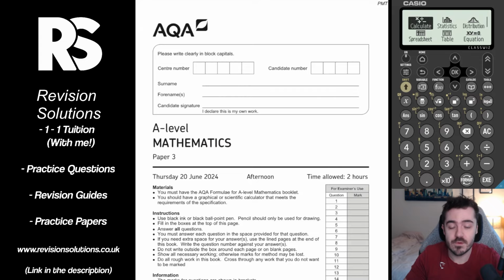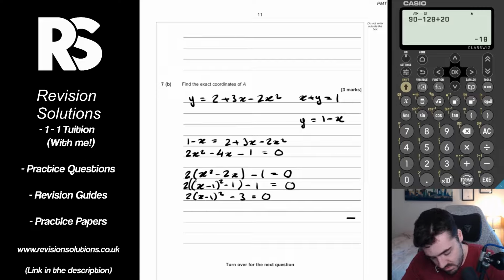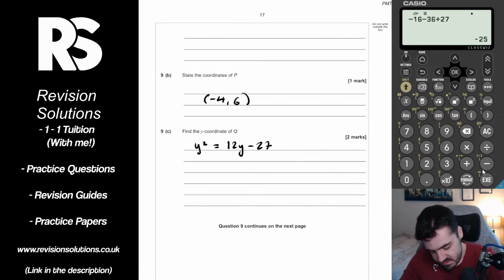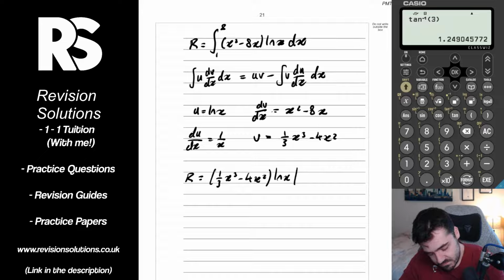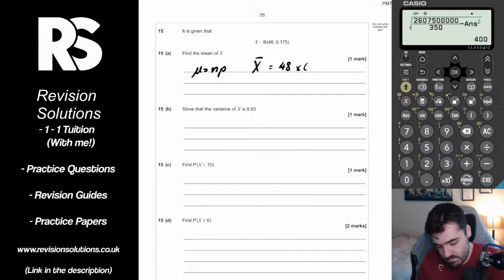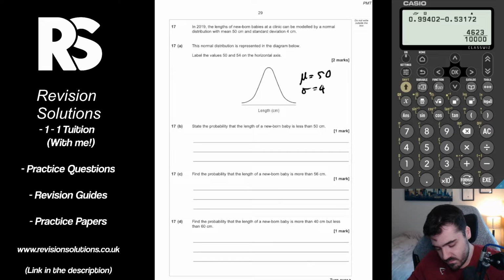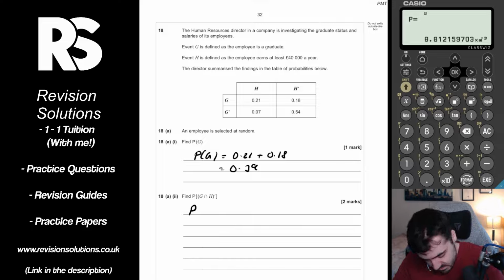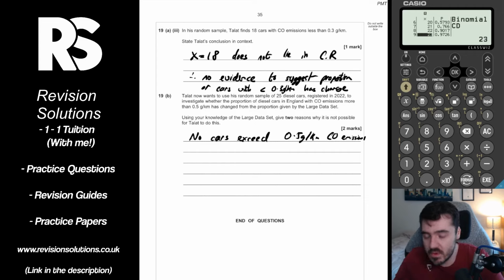AQA 2024 A Level Maths Paper 3 - Walkthrough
Walkthrough of the solutions to 2024 AQA A Level Maths Paper 3.
Detailed breakdown of all solutions with explanation.

0:00 Intro
0:15 Q1 - Geometric Series
0:42 Q2 - Discriminant
1:26 Q3 - Exponential Graph
1:52 Q4 - Differentiation
2:31 Q5 - Circle Sector
5:35 Q6 - Integrating Polynomial + Fundamental Theorem of Calculus
7:30 Q7 - Inequalities + Regions + Simultaneous Equations
12:08 Q8 - Exponential Model
19:24 Q9 - Circle Theorems
25:17 Q10 - Differentiation from first principles
28:56 Q11 - Definite Integral + Integration by Parts
36:54 Q12 - IQR + Frequency Table
38:58 Q13 - Venn Diagram + Set Notation
39:38 Q14 - Mean + Standard Deviation
42:18 Q15 - Binomial Distribution
50:11 Q16 - PMCC Hypothesis Test
52:54 Q17 - Normal Distribution + Hypothesis Test
1:02:51 Q18 - Probability Theory + Set Notation
1:07:18 Q19 - Binomial Distribution Hypothesis Test